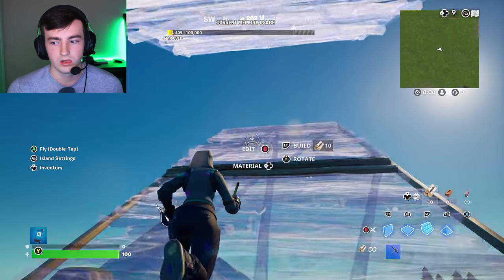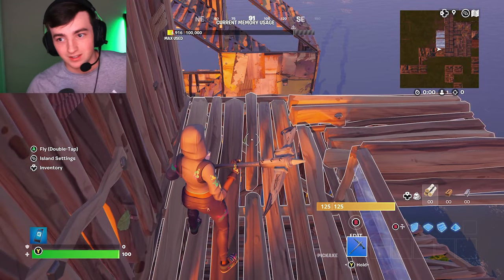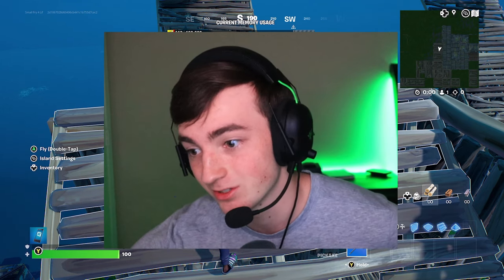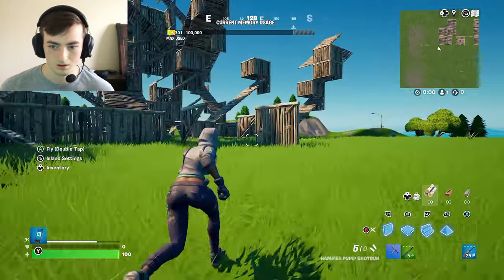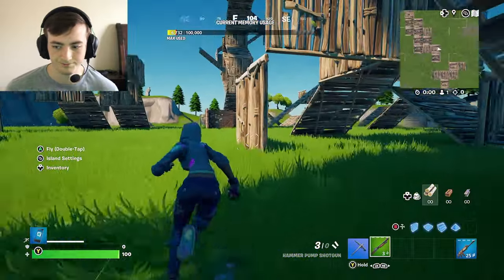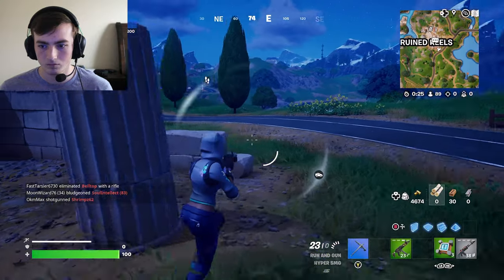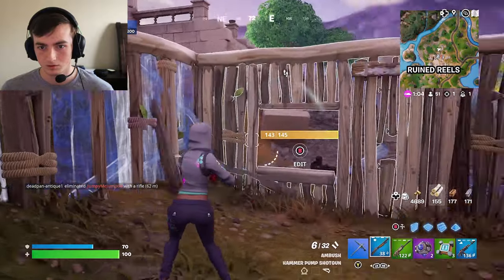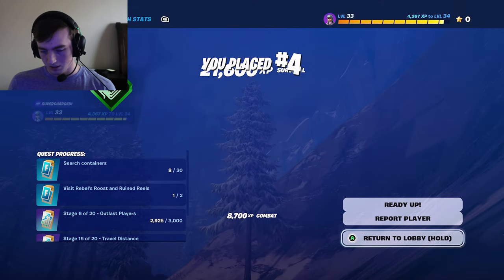These Fortnite *Settings* Made Editing Easy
In this video, I try new settings to see if it will improve my skill in Fortnite. The auto confirm edit setting helped me edit way faster. Hope you enjoy.